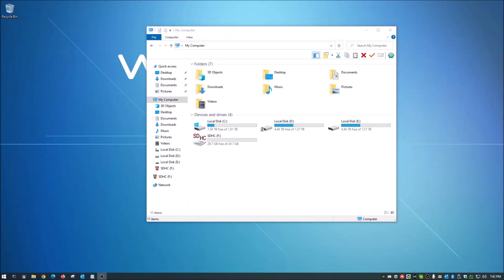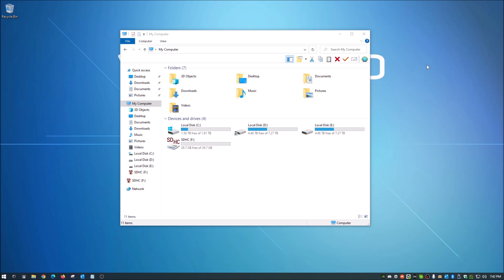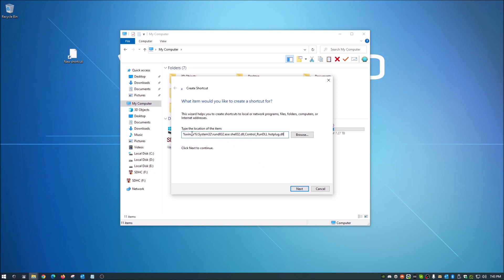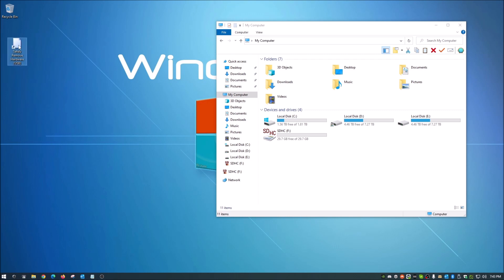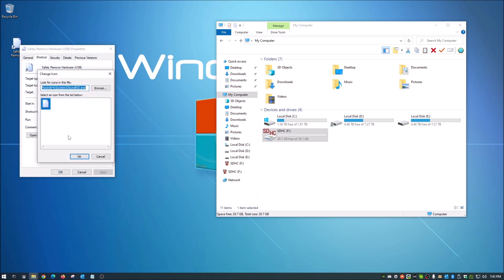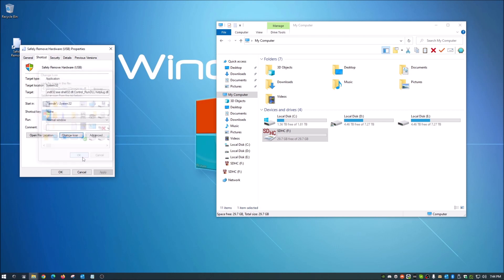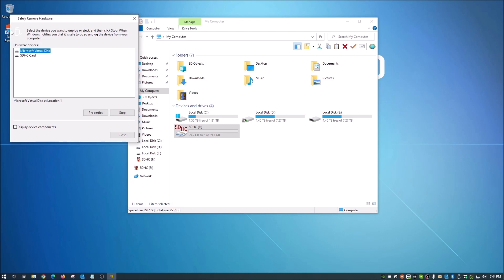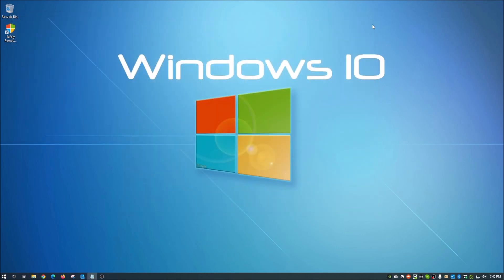How to create a safely remove USB hardware shortcut on your desktop in Windows 10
**Update 6/22/2024 - I found that this has stopped workign in Windows 11, I am not sure why **

Description:

This video shows you how to create a safely remove USB hardware shortcut on your desktop in Windows 10

Shortcut Text:
%windir%\System32\rundll32.exe shell32.dll,Control_RunDLL hotplug.dll

Icons Path:
C:\Windows\System32\imageres.dll

Links:
No links for this video